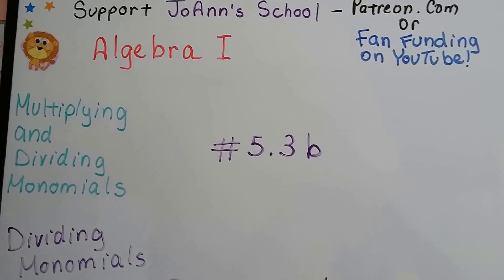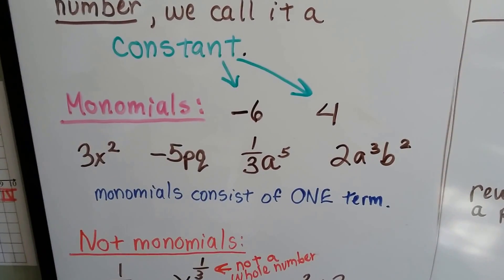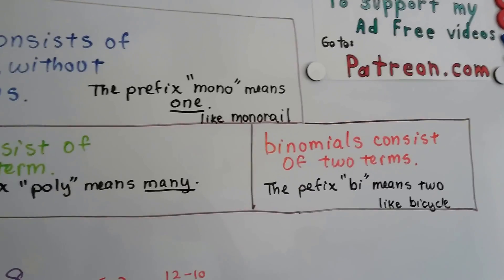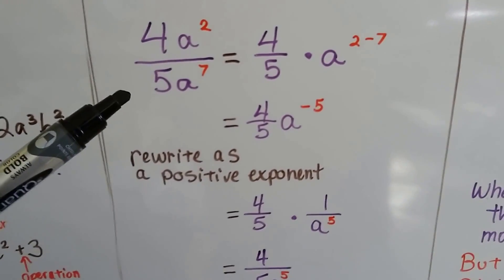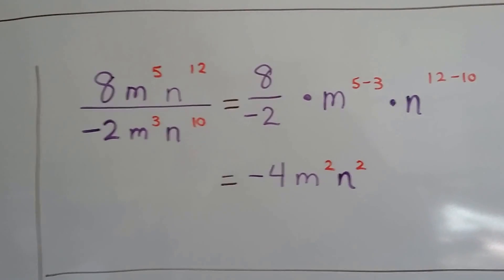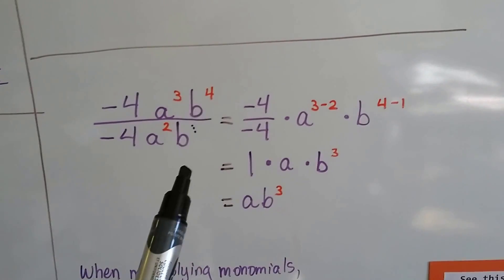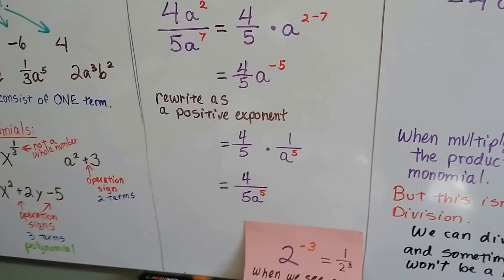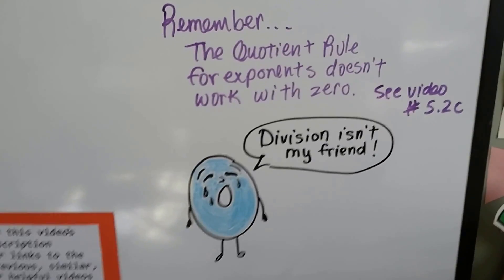Algebra I #5.3b, Dividing Monomials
An explanation of how to divide monomials by using the Quotient rule, properties of rational numbers and properties of exponents. #5.3b